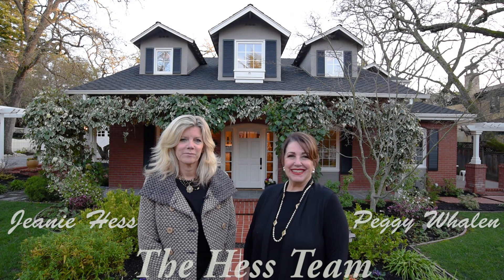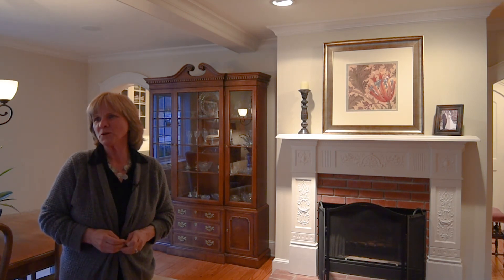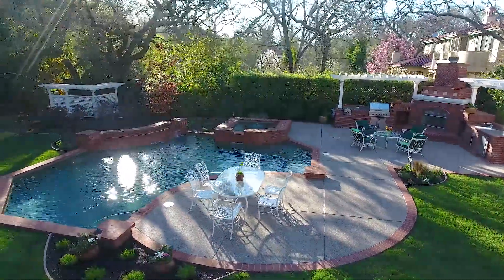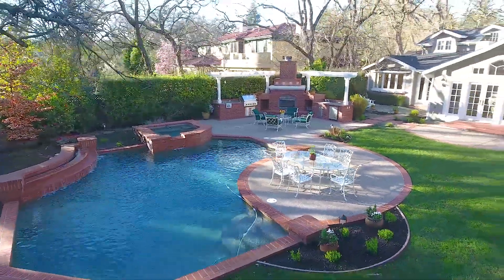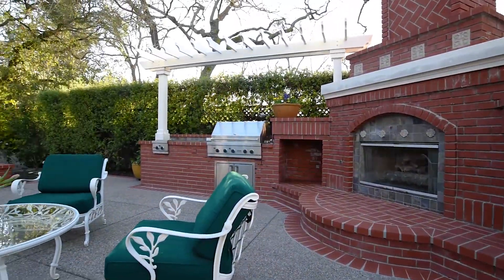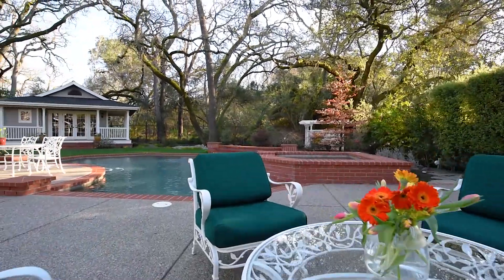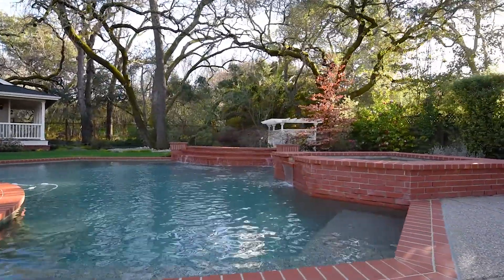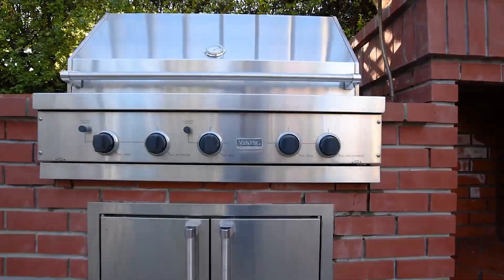1942 La Cadena, Diablo